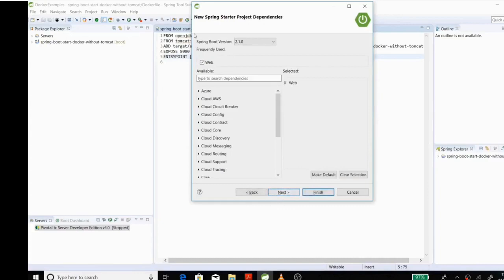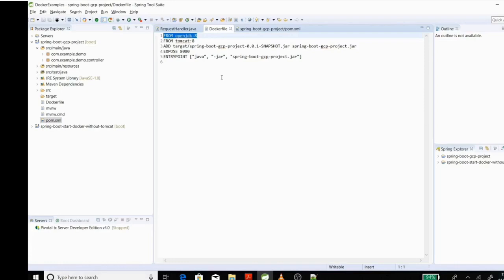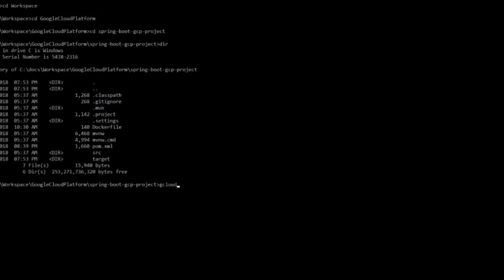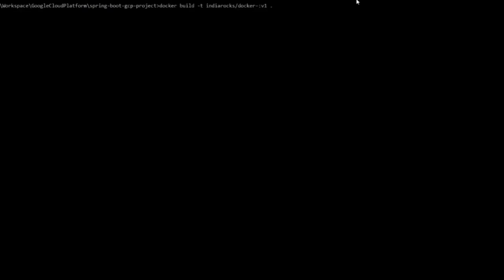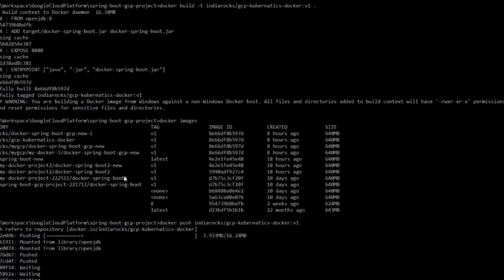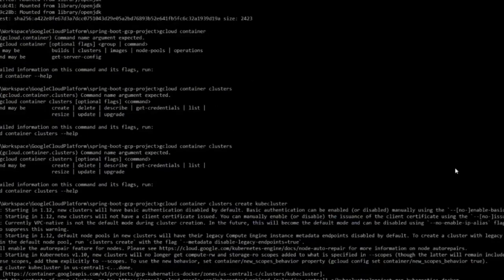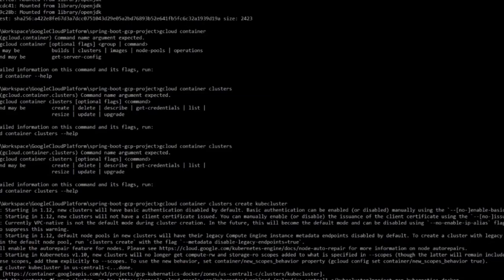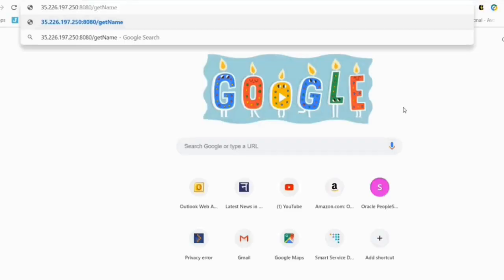2 SpringBoot + Docker + Google Cloud + Kubernetes Deploy SpringBoot image on google cloud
This session simply tells about how to create a simple spring boot application and how to deploy the docker image of that application onto google cloud.